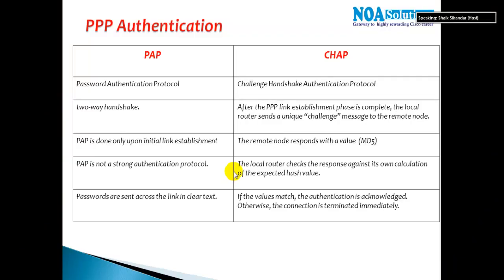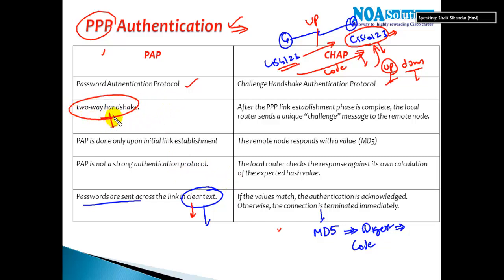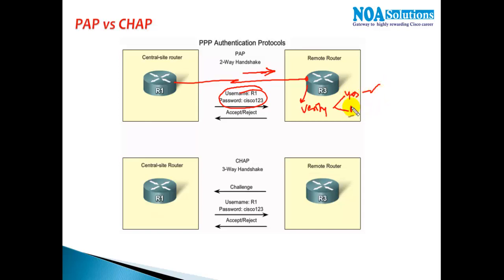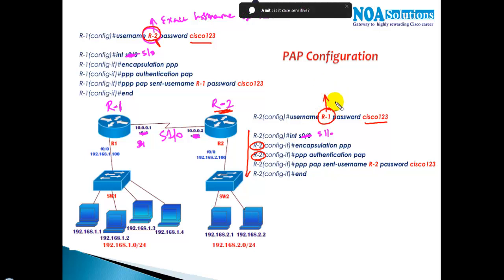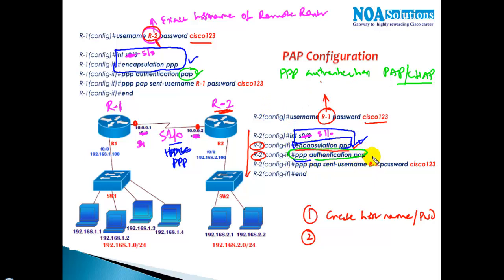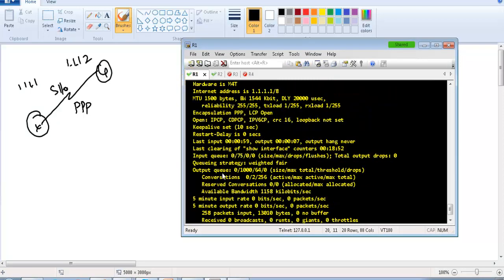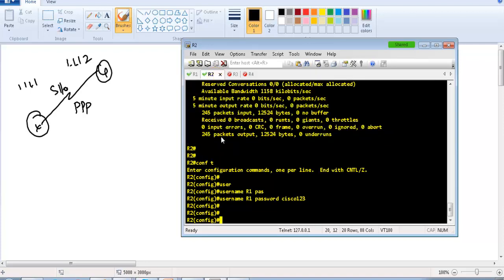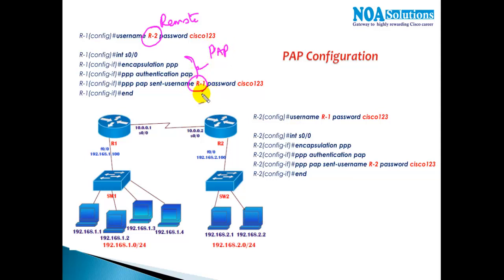CCIE Routing & Switching version 5: PPP authentication -PAP-CHAP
PPP negotiation involves several steps such as Link Control Protocol (LCP) negotiation, Authentication, and Network Control Protocol (NCP) negotiation. If the two sides cannot agree on the correct parameters, then the connection is terminated.